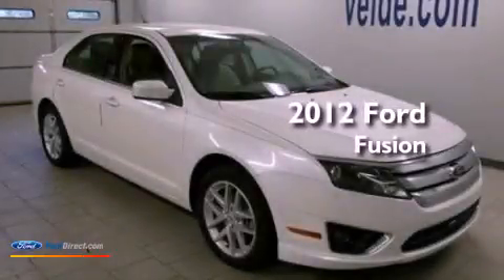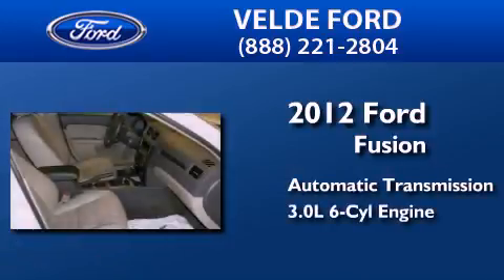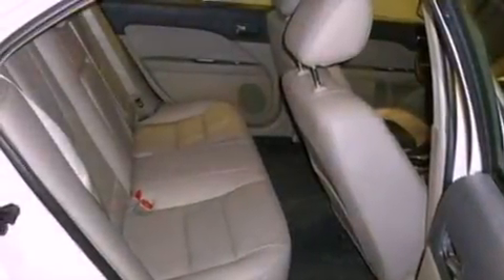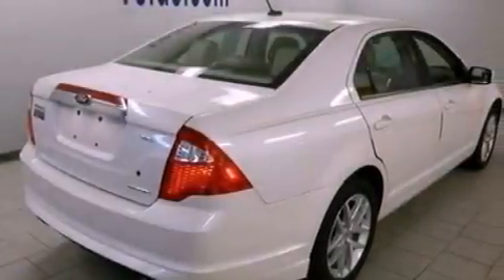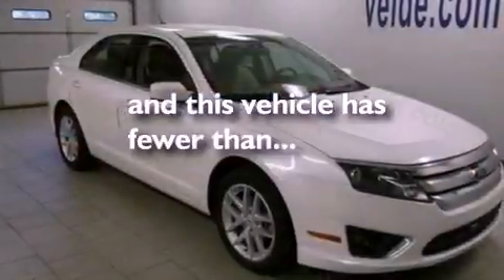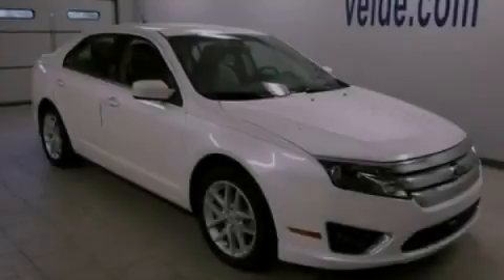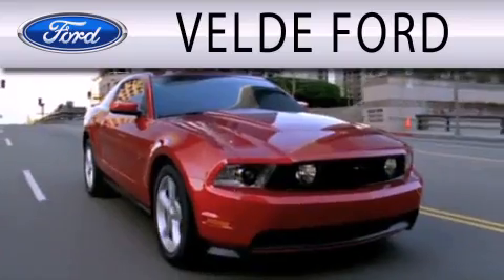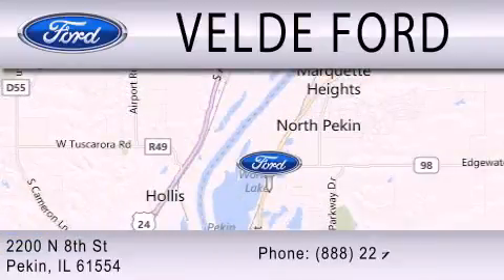Used 2012 FORD FUSION Pekin IL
Year : 2012
 Make : FORD
 Model : FUSION
 Engine : 3.0L V6 24V MPFI DOHC FLEXIBLE FUEL
 Trans . : AUTOMATIC
 Exterior : WHITE PLATINUM TRI-COAT METALLIC
 Miles : 28,600

 Stock : P8068

 2200 N. 8th Street